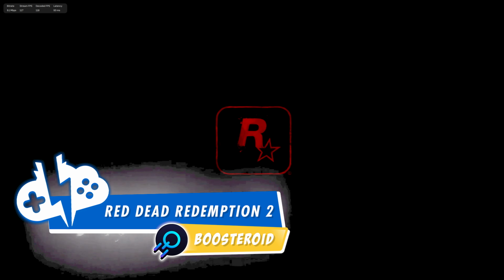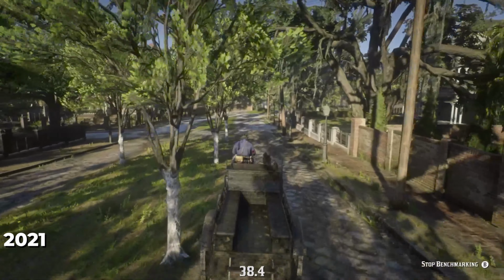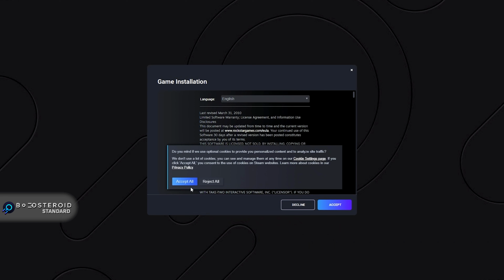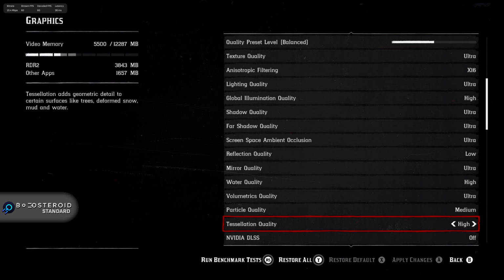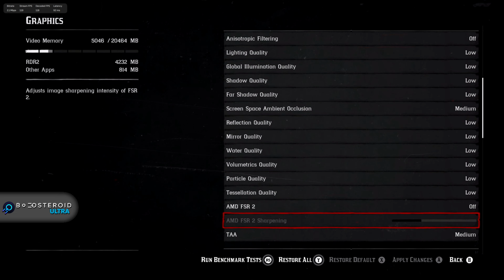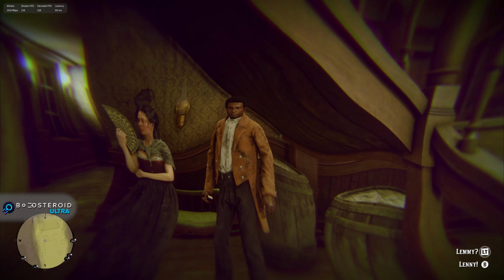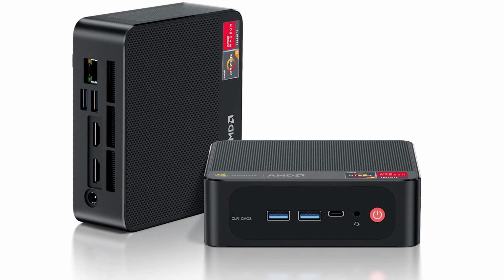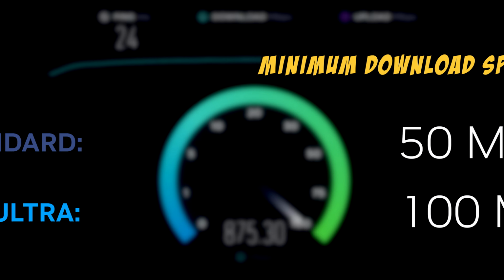Red Dead REDEMPTION 2 on BOOSTEROID on All Tiers | Standard & ULTRA 4K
Red Dead Redemption 2 – One the greatest games to ever exist. The Boosteroid Ultra tier has launched and I have already reviewed how it plays GTA 5 but now it is time to up the ante and try Rockstar’s latest game. So pull up a chair and take a seat and see how this performs on the Ultra tier.